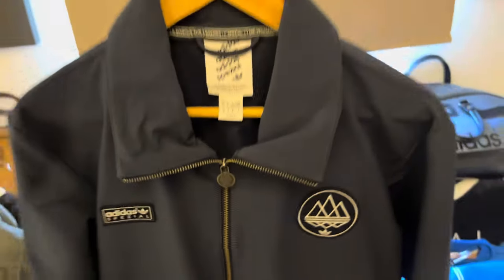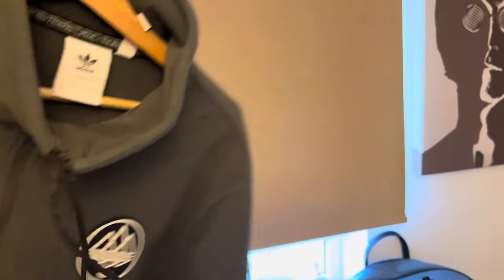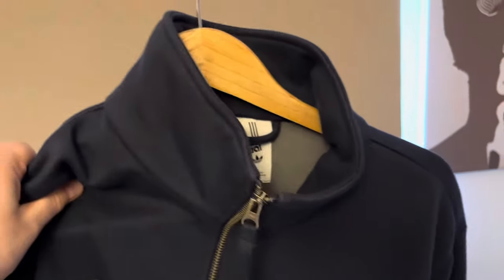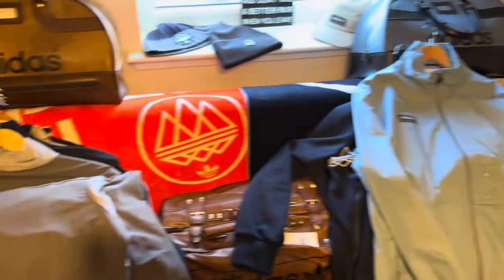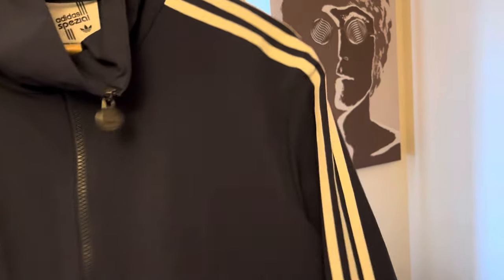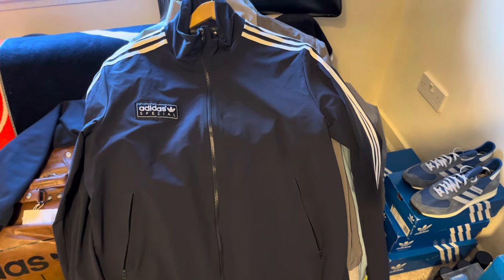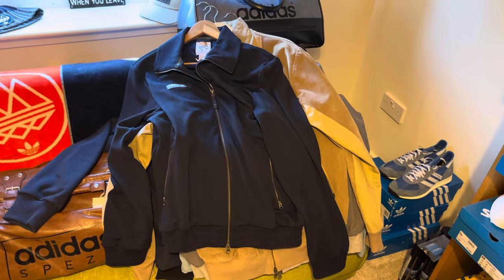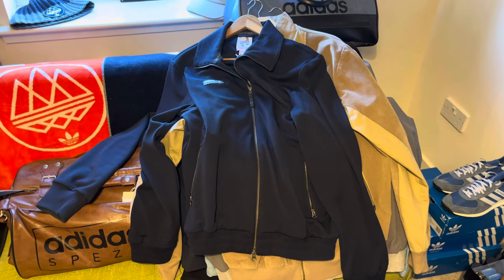My top 10 Adidas Spezial Tracksuit Tops!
Adidas has always been the brand for me, & my love for it has never wavered. Whether it was running about in a pair of Samba in the school playground kicking a tennis ball, or on the grass playing football wearing a pair of Copa Mundial, or even sporting a pair of Gazelle on a Friday night for the disco. Adidas has never been far away! Having sold my collection the first time round back in 2017, you could say i have once again been bitten by the three stripe bug. In fact that would an understatement!

Amongst an army of blue boxes consisting of trainers i have also entered the world of vintage bags and bought several over the last few months. Im more than happy to show this ever growing collection in more detail if people wish.

My main focus within the Adidas brand since i began collecting again however is the Spezial range. Ever since its first drop in Oct 2014 the Spezial line has grown and grown in popularity. The brain child of Adidas Spezial is three stripe die hard Gary Aspden.

Aspden was the man behind the Adidas Spezial exhibition in Manchester in 2014. A celebration of all things adidas with over 600 pairs of collaborations, one-offs and rarities sourced from all over the world and from famous Adidas collectors. Adidas trainers from the collections of Aspden himself and other famous collectors such as Noel Gallagher, Ian Brown and Robert Brooks were used.

Ever since then the Spezial line has grown and grown with seasonal releases twice a year of both footwear and clothing. A lot of the Spezial trainer releases are a nod or tribute to previous releases over the decades. And the clothing influenced by a lot of the casual terrace wear back in the 70's, 80's or 90's. Most recently as the Spezial line has grown in popularity there have been trainer or clothing collaborations with both Liam & Noel Gallagher, New Order, and Peter Saville amongst others. Plus many, many other celebrities from the music industry, acting, or sportsmen endorsing the Spezial line. You could say it has caught on quite well over the last 9 years!

Anyway here is a video of my Adidas trainer collection this time round since i began buying again last year. I do have some regrets from selling back in 2017 but im hoping that i can somehow get some of those grails back and discover some new favourites which i never managed to get first time round. I have already began that process!

I am really keen and interested to see what people are wanting and what makes fans of the three stripes tune in. More than happy to make videos of my collection and share the love of the three stripe! Also please lets see your own personal collections as well!

Tony, January '23

Three stripes. Two soles. One Love.

Keep it Spezial  😎👍